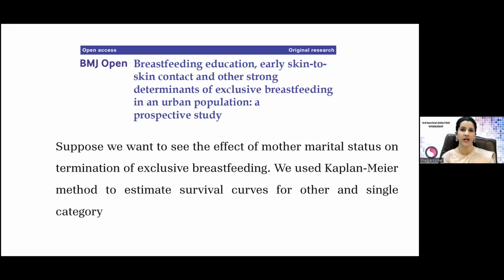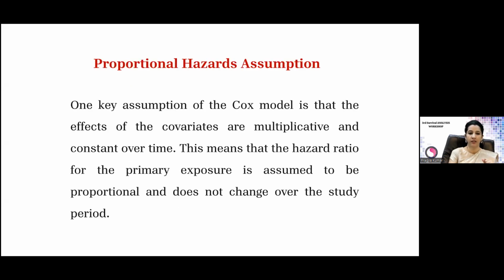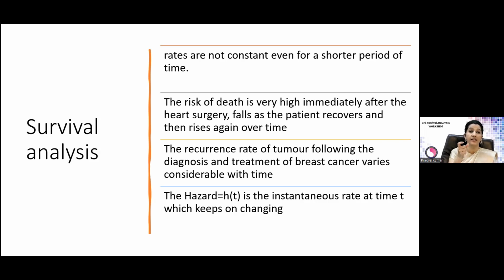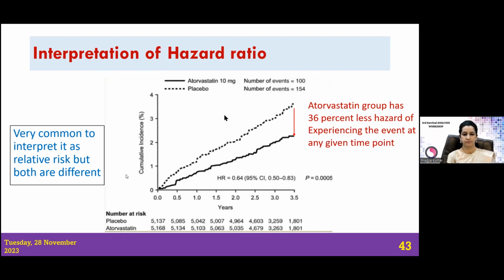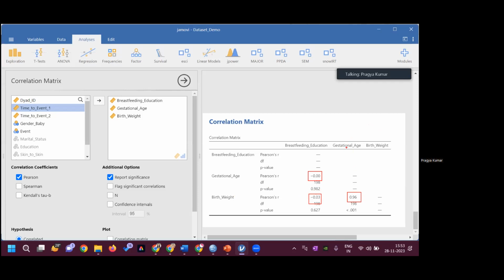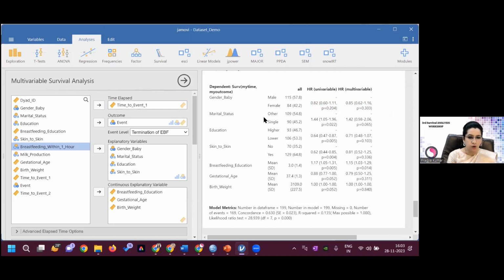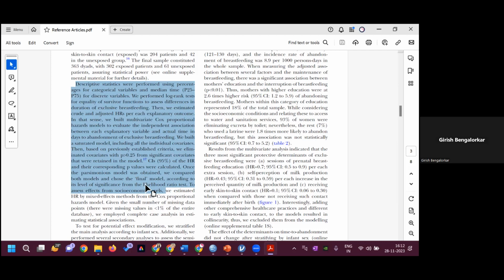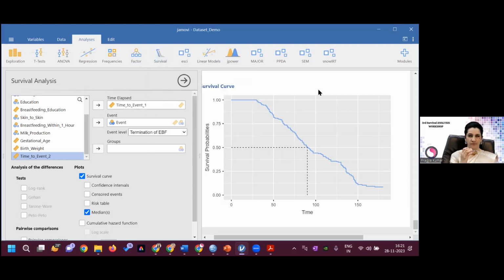Cox Proportion Hazard Model